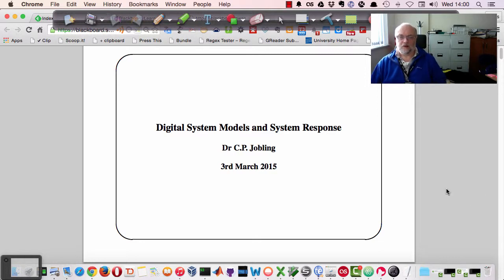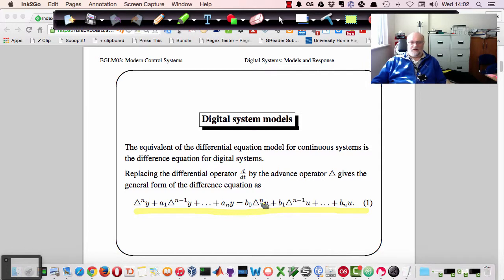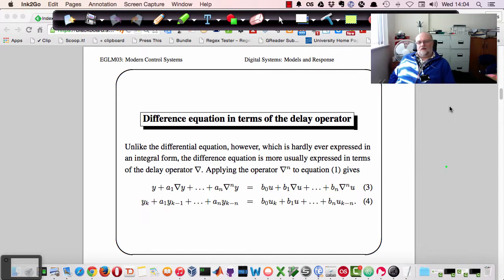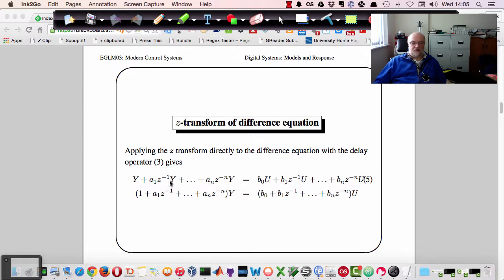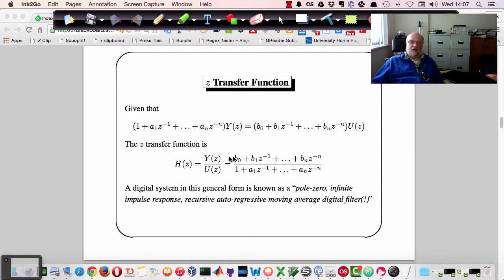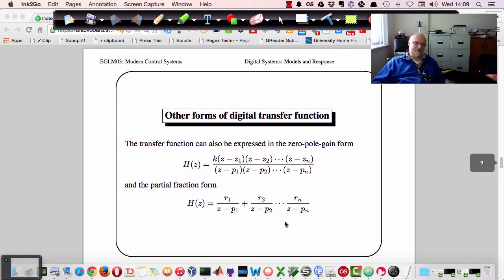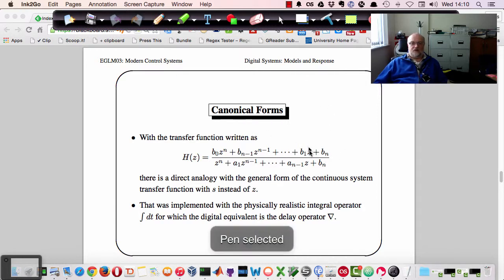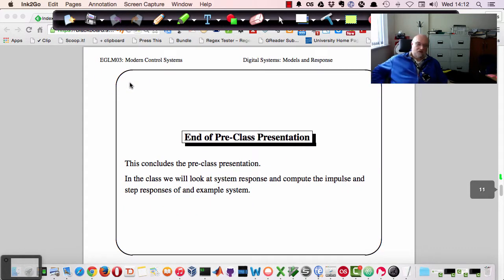Digital System Models and System Response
The pre-class presentation that sets the scene for the in-class activities concerned with Digital System models (that is transfer functions) and digital system response.